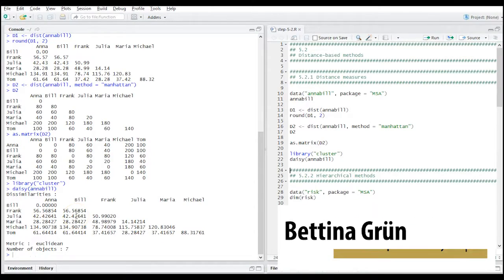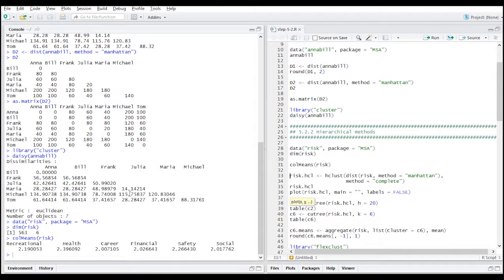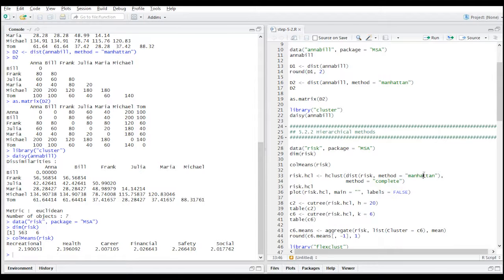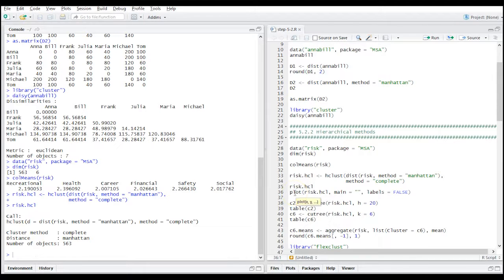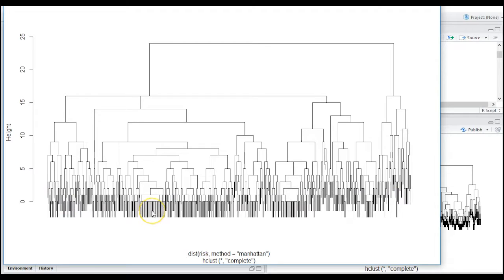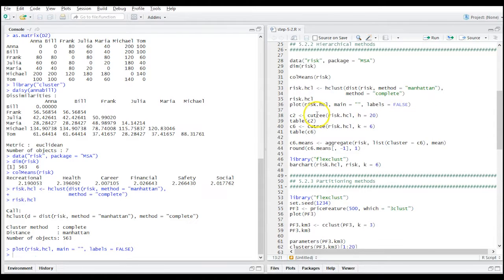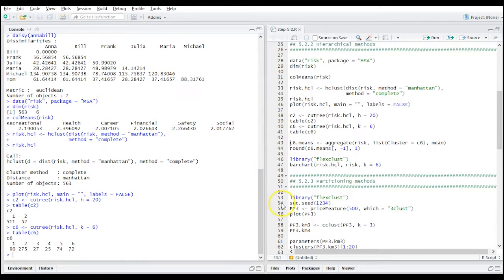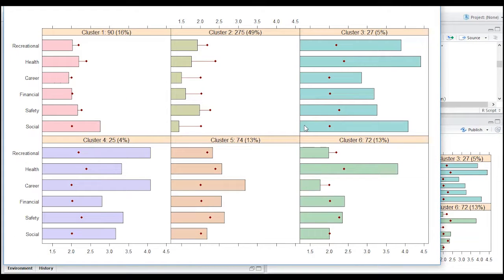R-tutorial: Chapter 7.2.2 Hierarchical Methods B – Hierarchical Clustering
This R tutorial aligns with chapter 7.2.2 Hierarchical Methods of the following open access book: